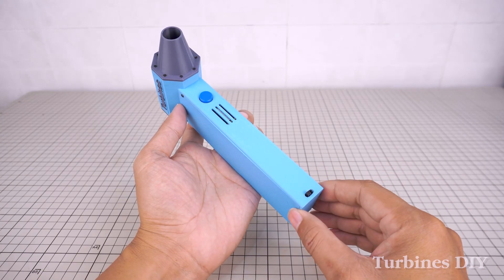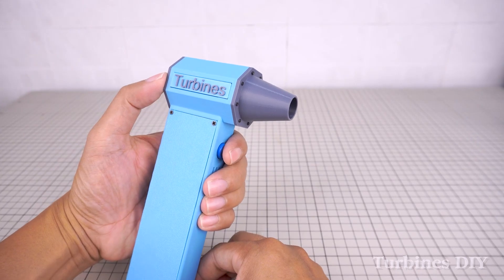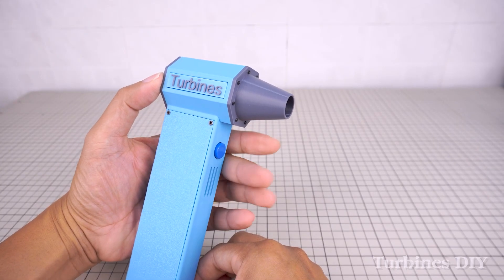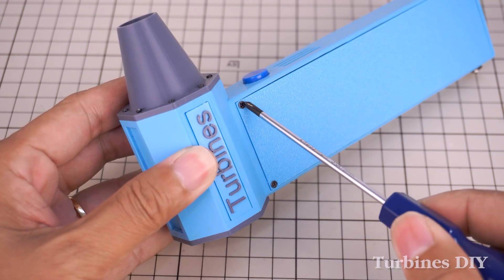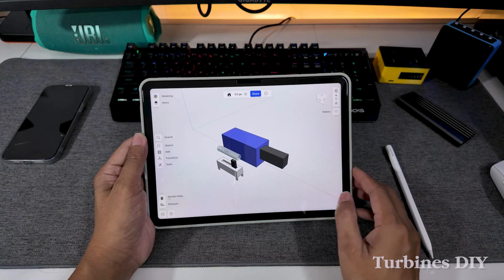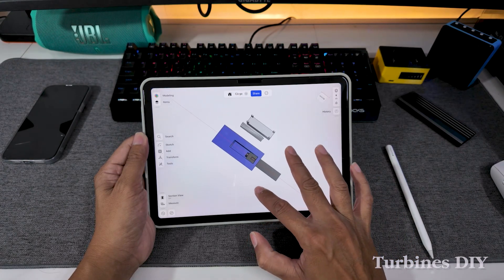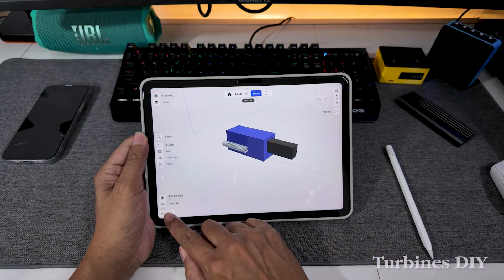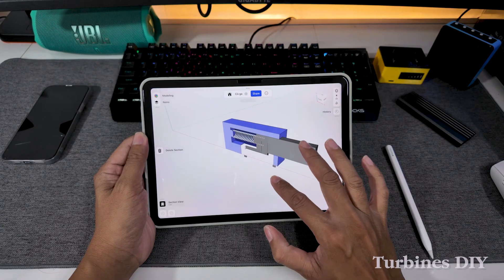DIY Throttle Trigger Upgrade for My Turbo Jet Fan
🧩 DIY Throttle Trigger for Turbo Jet Fan | Speed Control Upgrade

In this video, I share the process of designing and 3D-printing a throttle trigger for my Turbo Jet fan — allowing smoother, more precise speed control, and delivering a realistic trigger feel, similar to a power drill.

Previously, I used a 3-mode push button, but after some time it became inconvenient — changing speeds required multiple presses, only three fixed levels were available, and it lacked the direct throttle control feel during high-power tests.

That’s why, in this upgraded version, I completely redesigned the trigger mechanism, using a B103 (10kΩ) slide potentiometer to read throttle input by trigger travel. The trigger is 3D printed with PETG+HS on a Bambu Lab A1, ensuring strength, flexibility, and long-term durability.

💡 Additional design improvements:

ESC positioned directly in the airflow, greatly improving cooling performance at high loads.

Compact wiring and PCB layout for easy disassembly and maintenance.

Realistic throttle response, similar to a Makita drill trigger.

🔧 Parts used:

B103 (10kΩ) slide potentiometer

DC ESC controller

3D printed housing (PETG+HS)

Flexible heat-resistant AWG wires

M2 screws & epoxy fix

12V battery pack (3S)

🌀 This project is part of my Turbo Jet upgrade series, aiming to optimize airflow, cooling, and control feel.
If you enjoy DIY electronics or mechanical builds, don’t miss the full video!

📺 Follow Turbines channel for more creative DIY projects!